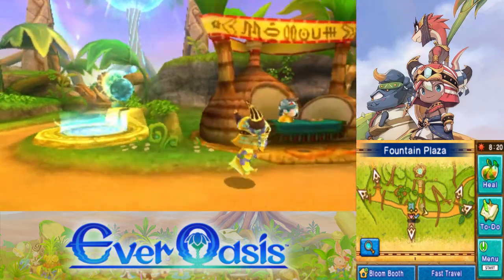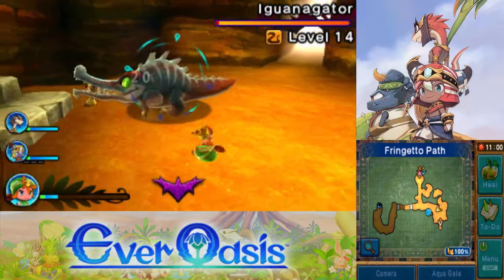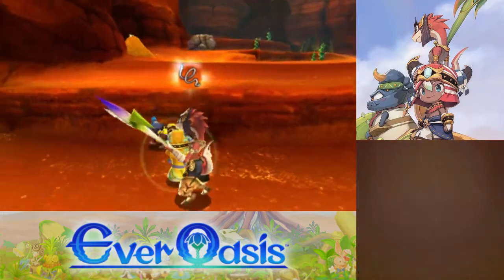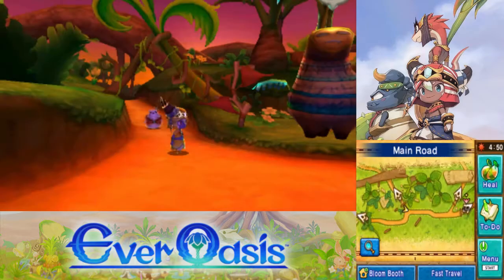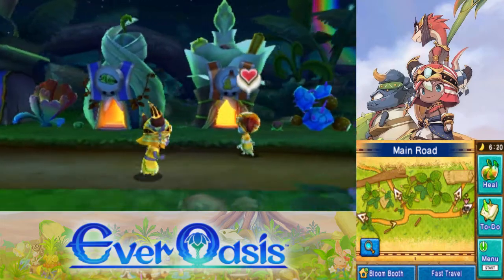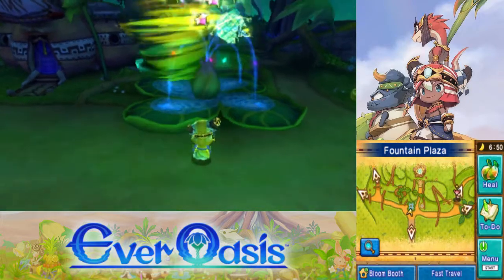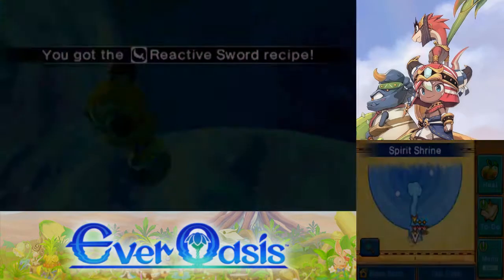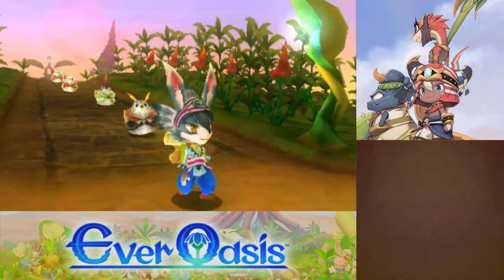Let's Play Ever Oasis 26: The Eye of Truth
In this episode, it's finally time to go find the Eye of Truth which will lead us to the White Lumite. Also more recruitment, because we can never have too many people in the Oasis.